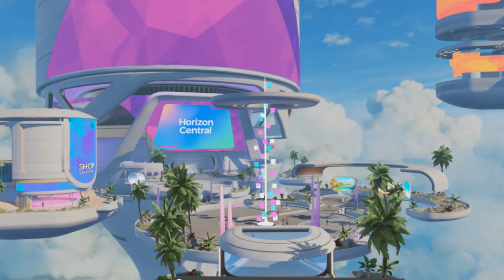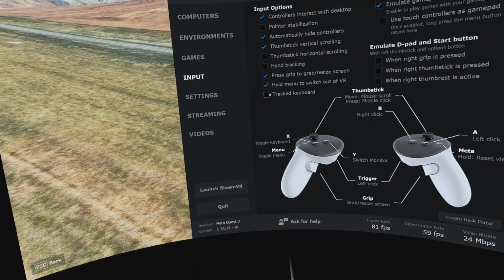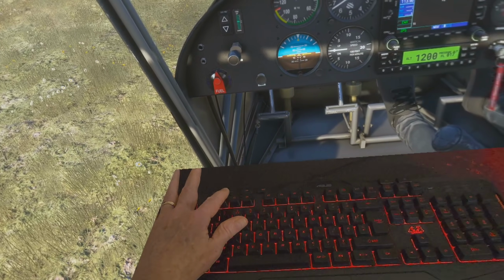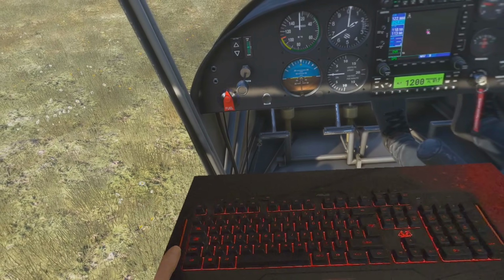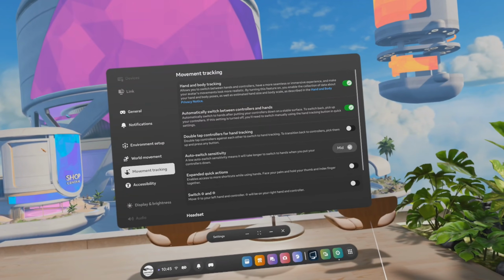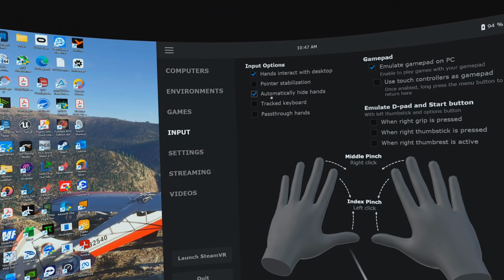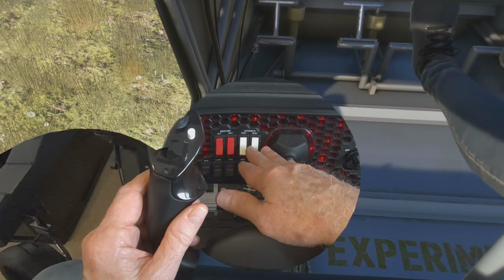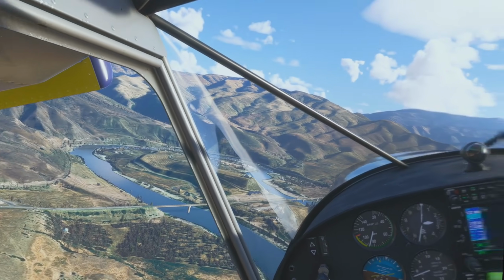Bind Virtual Reality & Your Cockpit together with Hand Passthrough or Desk Portal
Got Virtual Desktop? Then you have access to these two Mixed Reality options that blend your real world with your VR experience!

Chapters
00:00 Intro
00:34 Desk Portal
04:11 Hand Passthrough

Enter Code : Simhanger_Charity

* Get your Play For Dream Headset here and get a US$ 50.00 discount

✈ VR Pilots looking for the best comfort options? Studioform Code is SIMHANGER
(not affliliated)

PC Specs : 14900K & RTX 5090 c/w  64Gb System Ram.